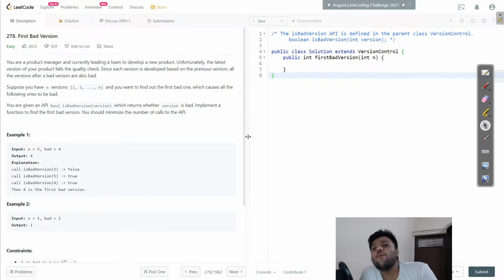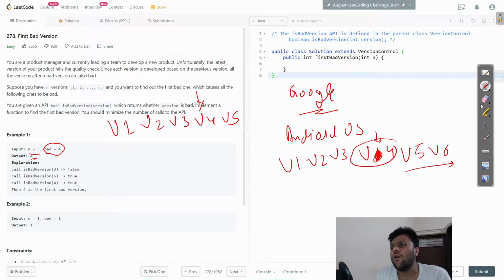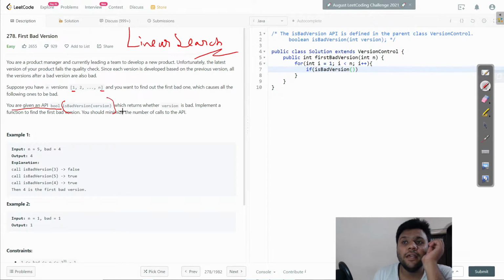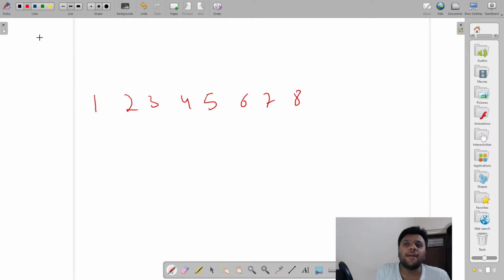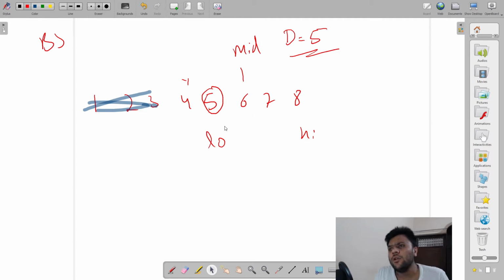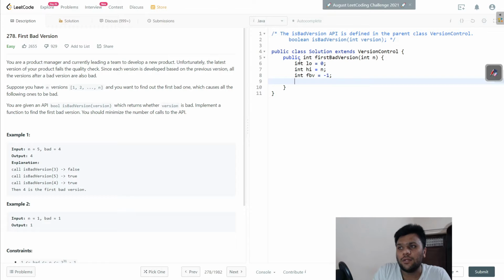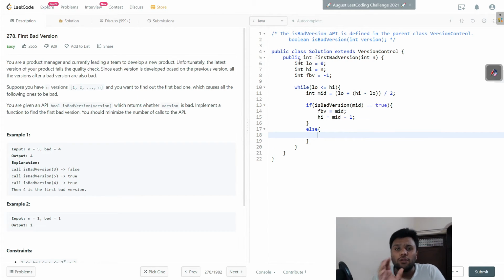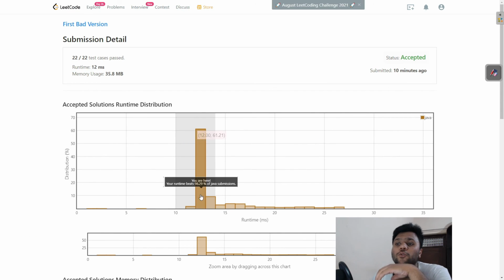First Bad Version | LEETCODE - 278 | Easy solution